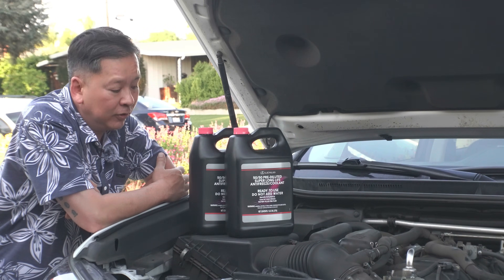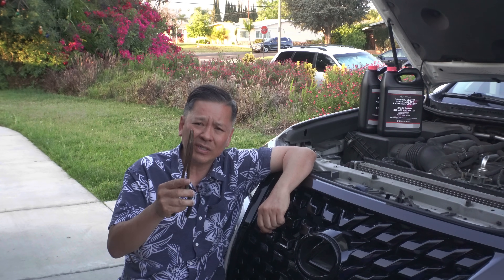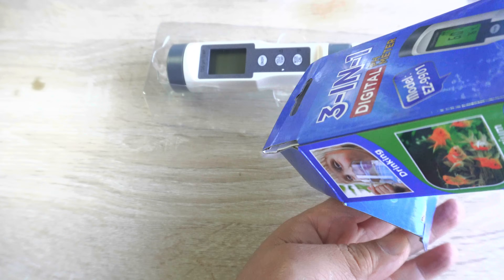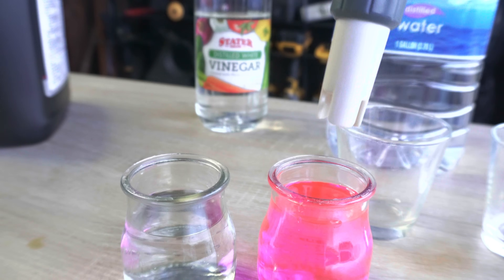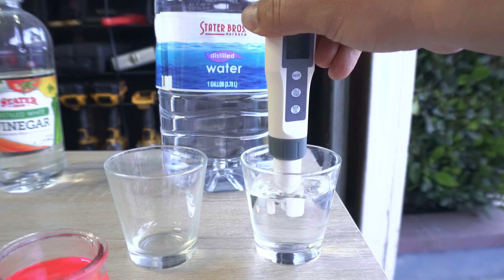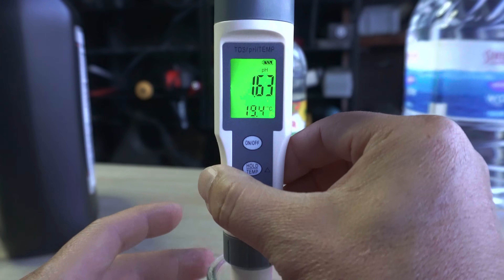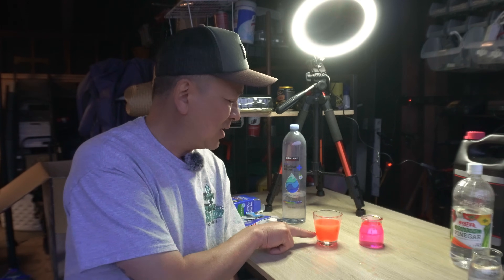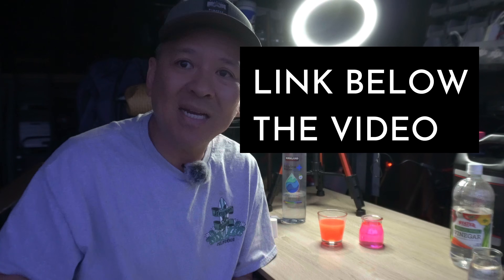Your Lexus Engine is Being Destroyed Right Now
pH Levels Destroying Your Lexus (and How to Fix It)

Are you unknowingly destroying your Lexus's engine with the wrong pH levels? In this video, we'll reveal the shocking truth about how pH imbalances can wreak havoc on your car's cooling system and what you can do to fix it. From antifreeze testers to the best coolant for your vehicle, we'll cover it all. Learn how to protect your engine from corrosion, ensure peak performance, and prevent costly repairs. Whether you're a car enthusiast or just want to keep your Lexus running smoothly, this video is for you. Discover the importance of engine care, radiator fluid maintenance, and how to choose the right car coolant for your vehicle. Don't let pH levels destroy your Lexus - watch now and take control of your car's maintenance today!